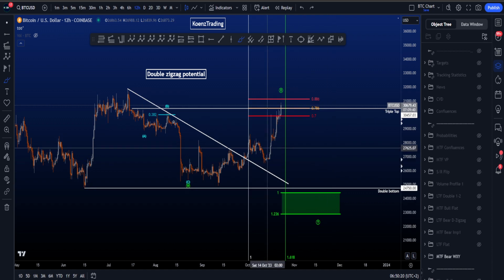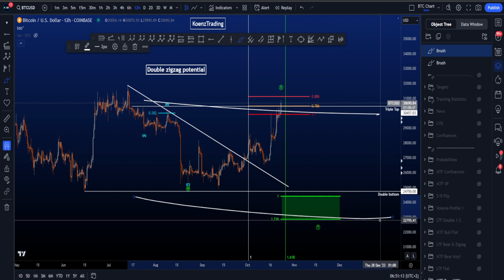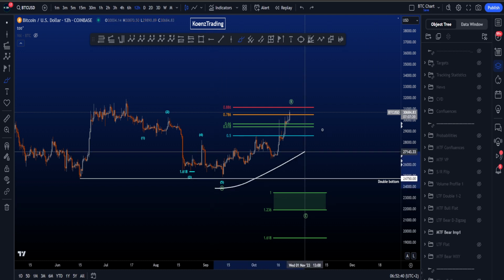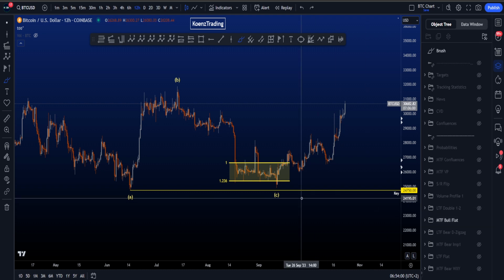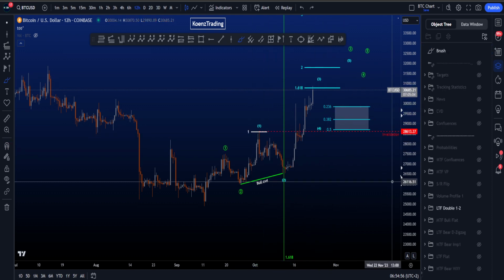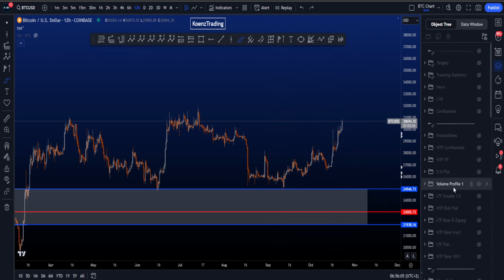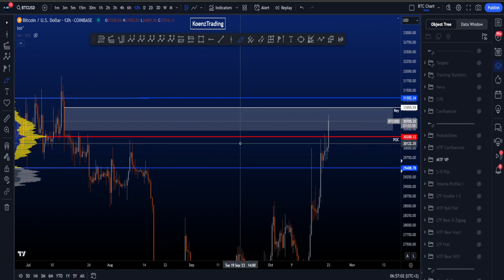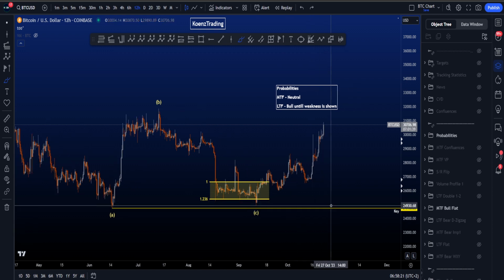Bitcoin Elliott Wave Technical Analysis Today! Bullish & Bearish Price Prediction BTC & News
▶ TIMESTAMPS
0:00 MTF Bearish WXY Scenario (update)
1:08 LTF Bearish Flat Scenario (update)
1:50 MTF Bearish ABC Scenario (same)
2:25 LTF Bearish WXY Scenario (update)
3:22 MTF Bullish Scenario (same)
3:44 LTF Bullish Scenario (update)
5:24 MTF Volume Profile (same)
5:51 S/R Areas (update)
6:20 LTF Volume Profile (update)
6:48 Gap (new)
7:20 Confluences (update)
7:51 Probabilities